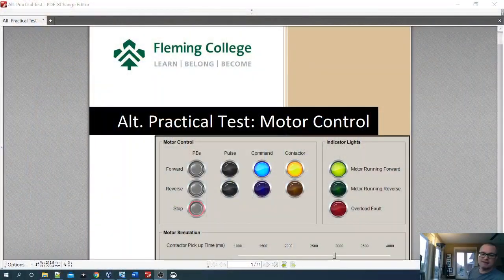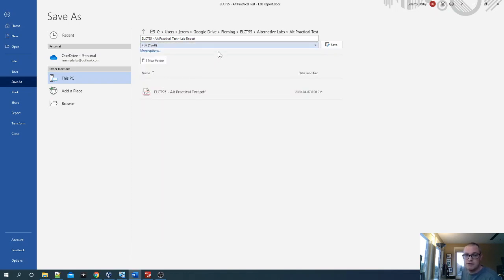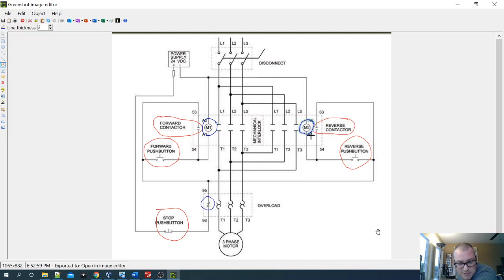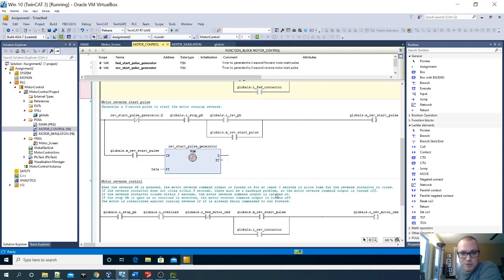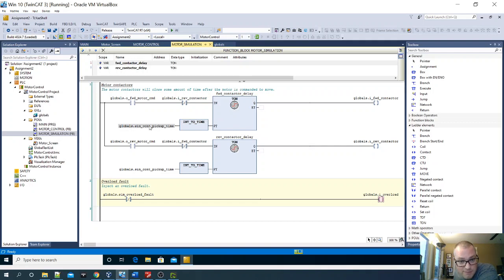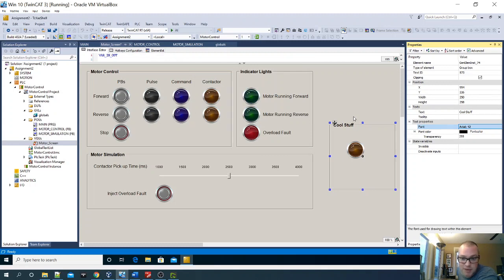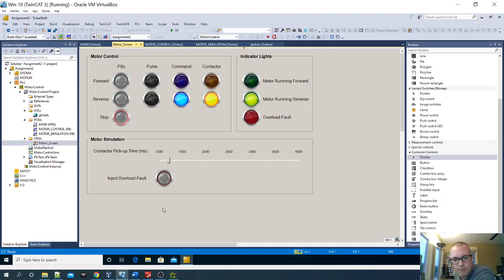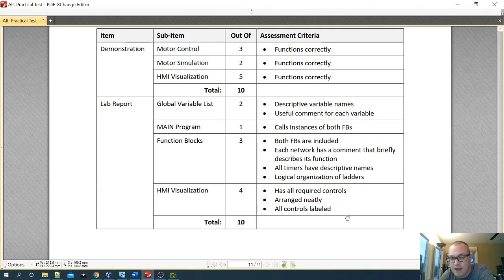ELCT 95 Alt. Practical Test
Partial walk-through of alternative practical test for ELCT 95 at Fleming College.

In this video, I walk through the PLC and HMI applications for the practical test, and I also show you how get screenshots from TwinCAT 3 running on a VM for your lab report.

I made a few mistakes in the video:
13:50 - Accidentally changed the colour of the circle around the overload input to blue.  It should have remained red since it is an input to the PLC.
19:02 - TwinCAT 3 does support a TP block.  It's just not listed in the toolbox.